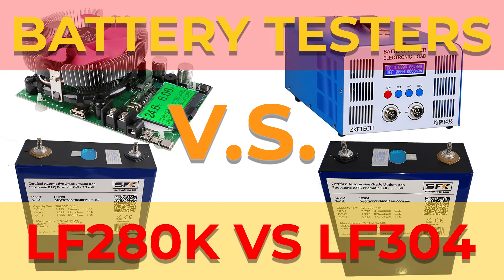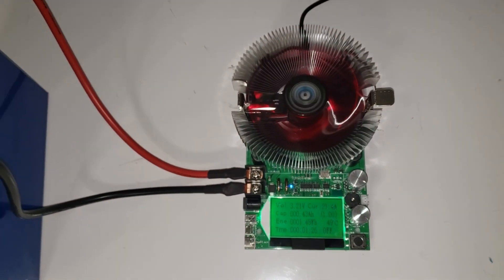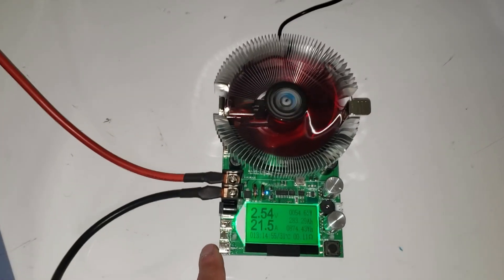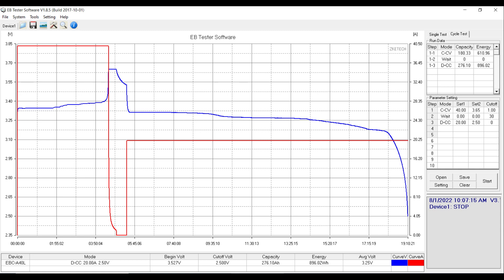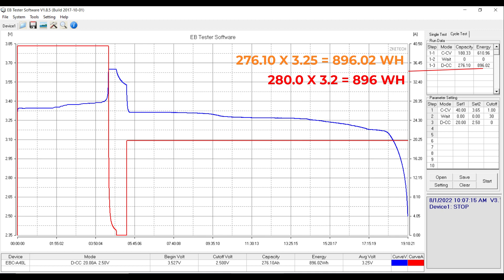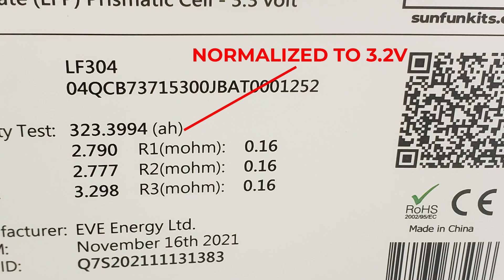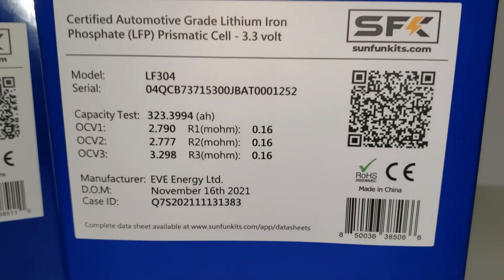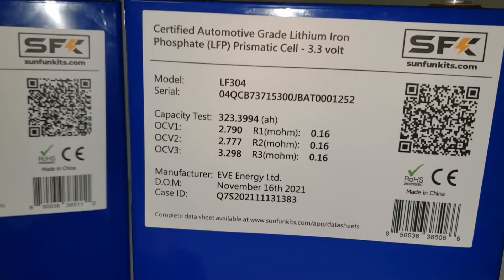Comparing Battery Testers on LF280K & LF304 EVE, ZKE EBC-A40L, Heater w/Fan and our Findings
View graphs & charts of various tests we have done with the ZKE-A40L here:

Ranges for 280K are between 896WH - 914WH, but they all seem to eventually come down to between 896-902WH very quickly and settle there.

Grade A Vs Grade B demonstrating voltages during heavy loads.